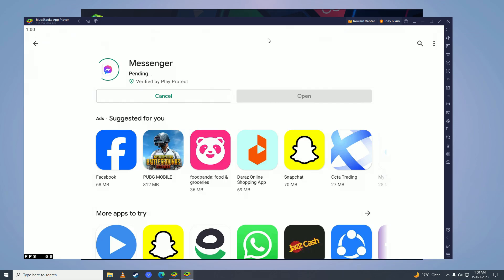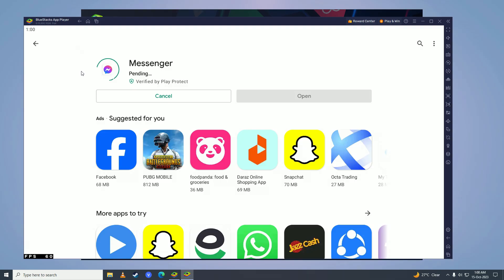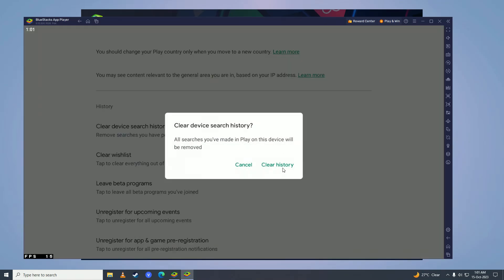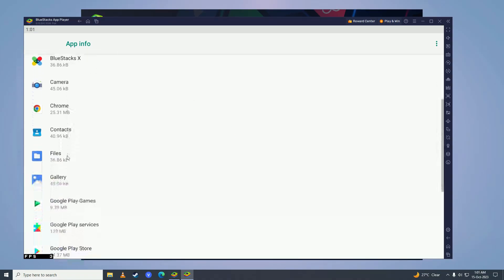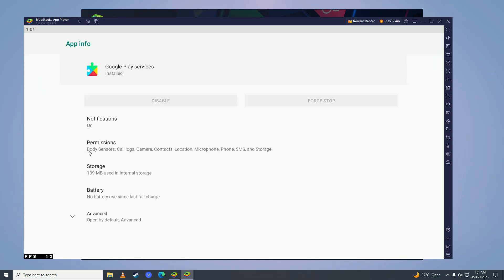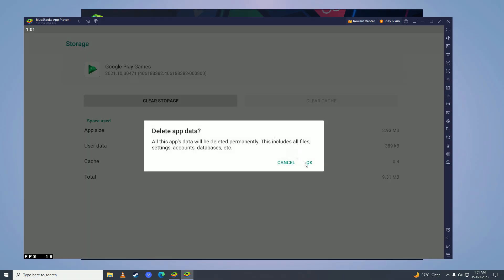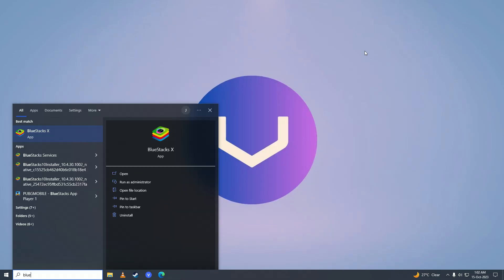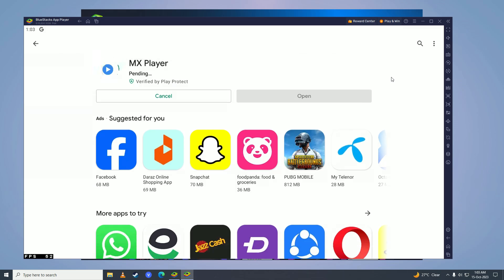How To Fix Bluestacks Play Store Download Pending - (UPDATED GUIDE)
🌟 Are you tired of seeing the dreaded "Download Pending" message while using Bluestacks? 😩 Don't worry, because we've got you covered with this comprehensive and updated guide! 🛠️

In this video, we will walk you through the step-by-step process to fix the frustrating Bluestacks Play Store download issue. Whether you're an avid gamer or someone who relies on Bluestacks for productivity, this guide is a must-watch to ensure a seamless app downloading experience. 📲💯

🔍 We understand how frustrating it can be when you're excited to try out a new app or update an existing one, only to be stuck with the "Download Pending" status. But worry no more! 🚀✅

In this updated guide, we will explore various troubleshooting methods and provide you with effective tips to resolve the download pending problem in Bluestacks. You'll learn about common causes behind the issue and how to overcome them. We'll cover topics such as:

1️⃣ Checking your internet connection: A stable and reliable internet connection is crucial for smooth app downloads. We'll show you how to troubleshoot network issues that may be causing the download pending problem.

2️⃣ Clearing cache and data: Sometimes, accumulated cache and data can hinder the download process. We'll guide you on how to clear the cache and data of the Google Play Store and Bluestacks to eliminate any potential obstacles.

3️⃣ Updating Google Play Store: Outdated versions of the Play Store can often lead to download issues. We'll demonstrate how to update the Play Store within Bluestacks to ensure compatibility and optimal functionality.

4️⃣ Adjusting Bluestacks settings: We'll delve into Bluestacks settings and provide you with recommended adjustments that can enhance the app download process. From memory allocation to app preferences, we'll cover it all.

5️⃣ Additional troubleshooting tips: We'll share lesser-known but highly effective tips to overcome the download pending issue. These include force-stopping the Play Store, disabling battery optimization, and more.

By the end of this video, you'll have a comprehensive understanding of how to fix the Bluestacks Play Store download pending problem. We're confident that our solutions will help you enjoy hassle-free app downloads and updates! 🎮🔄

Don't miss out on our latest tech tutorials, tips, and fixes! We greatly appreciate your support! 📺💻🔧

- TutoRealm